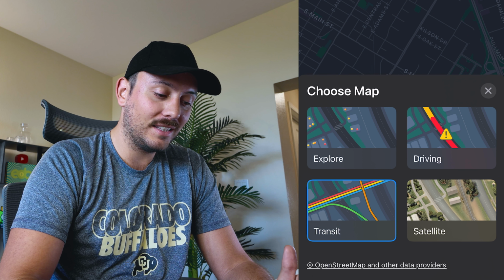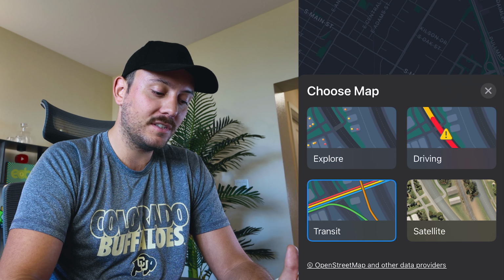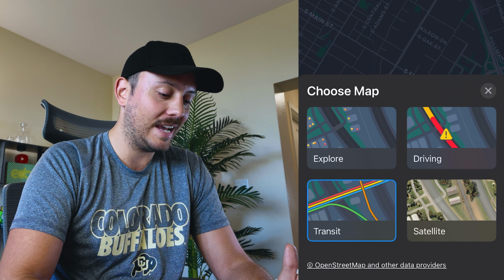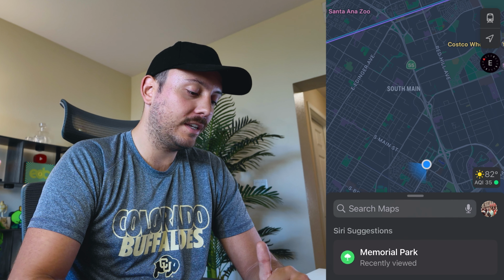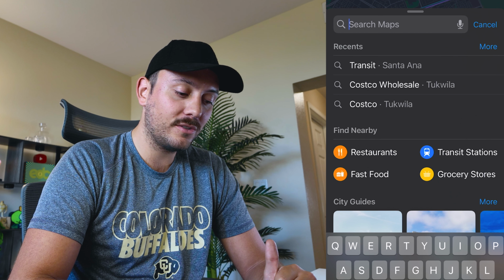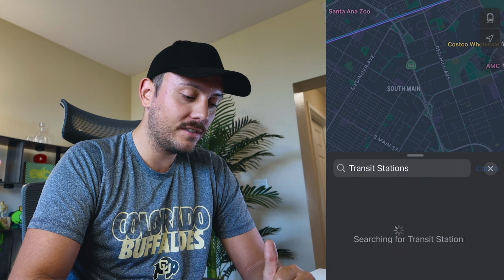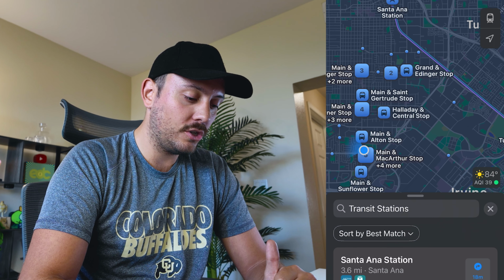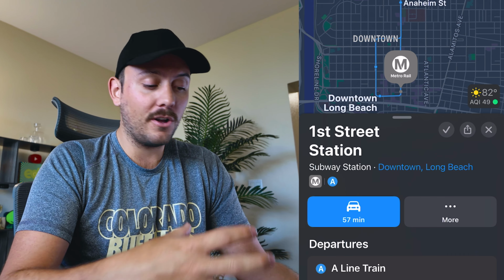How to Set Favorite Transit Lines in Apple Maps on iPhone (Step-by-Step Guide)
In this video, I’ll go over how to set favorite transit lines in Apple Maps on an iPhone using the transit feature. The walkthrough shows how to open Maps, tap the train icon, and switch to transit mode. It explains how to search for a specific transit line and find the correct route. The steps also cover selecting a station and saving it to the library for quick access.

Be sure to watch this video all the way as I cover how saving transit lines makes daily navigation faster and easier. The video shows how favorite lines keep bus routes, train schedules, and subway maps ready in one place. It also explains how this setup reduces repeat searches and keeps commute planning simple. These tips help improve travel flow when using public transportation in busy areas.

Apple Maps on iPhone offers built-in transit tools that make route planning simple and organized. Favorite transit lines, saved stations, and transit mode work together to support daily commutes. This setup helps keep maps clean, routes clear, and directions easy to follow. Using Apple Maps this way improves navigation speed and makes public transport less stressful.

– Brett

Timeline:
0:00 - Introduction
0:07 - Opening Maps
0:12 - Clicking Train Icon and Choosing Transit
0:24 - Searching Transit Line
0:47 - Tapping Desired Station and Adding It to Library